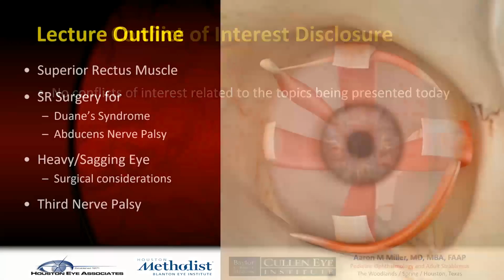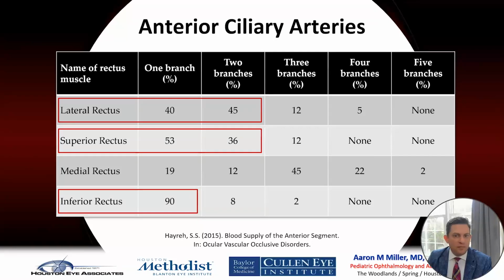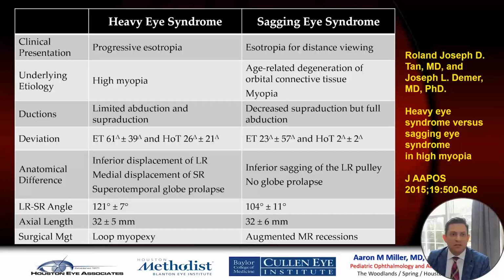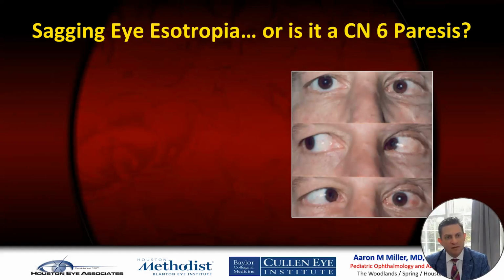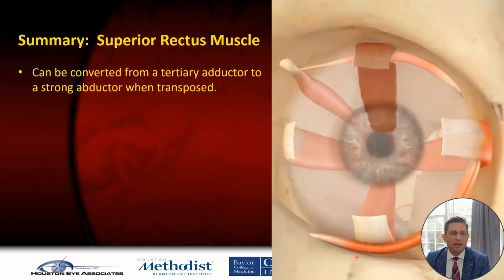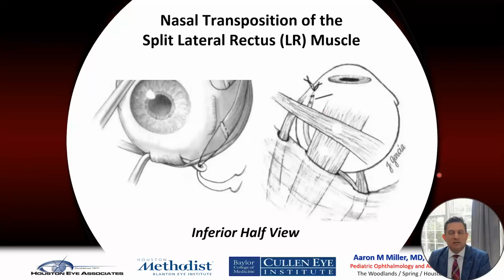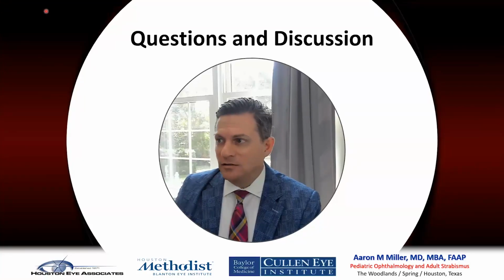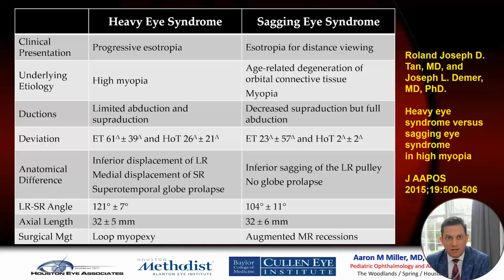Kaye Family Learning Day 2023: Strabismus Surgery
With his third lecture, guest speaker Dr. Aaron Miller presents "Strabismus Surgery: A Review of New Surgical Techniques."